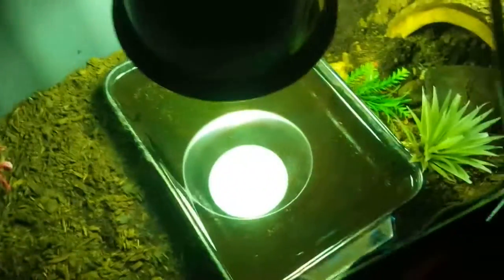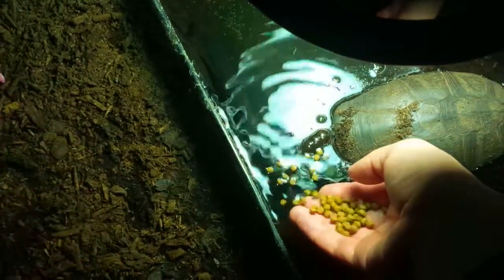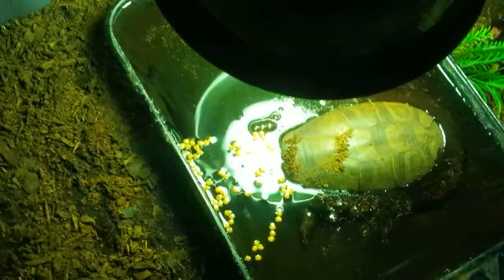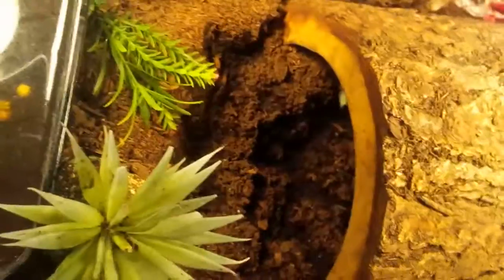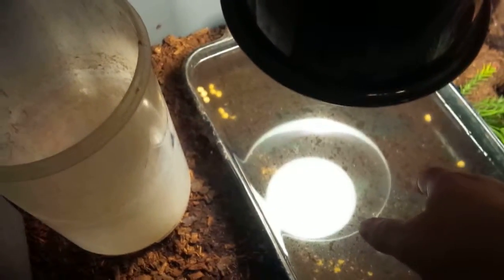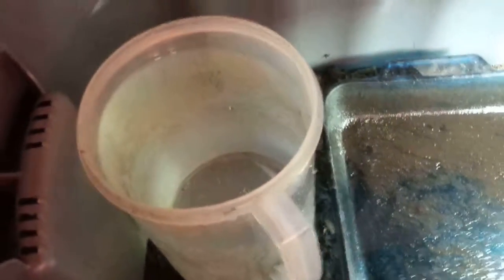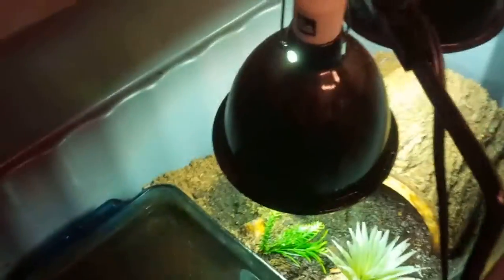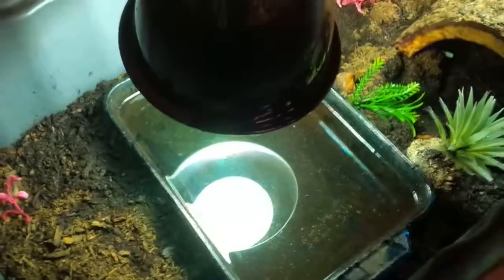Tending to my Tannîn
This is Tannîn's daily routine